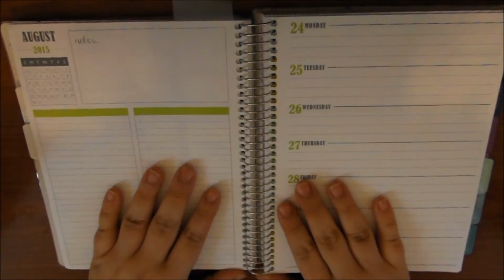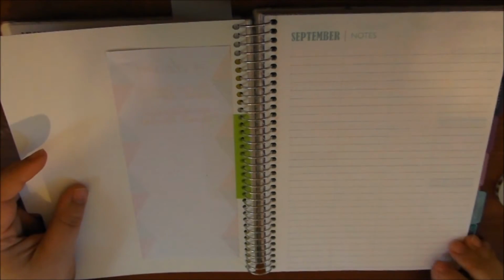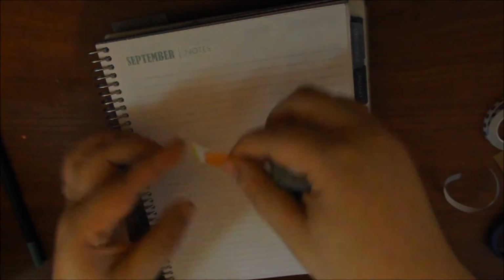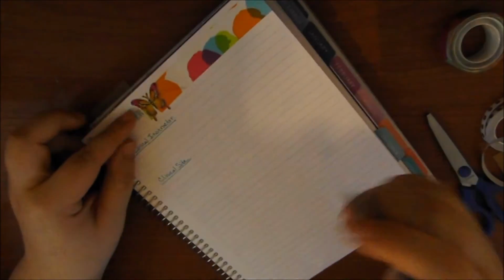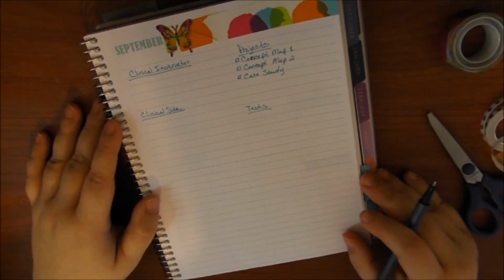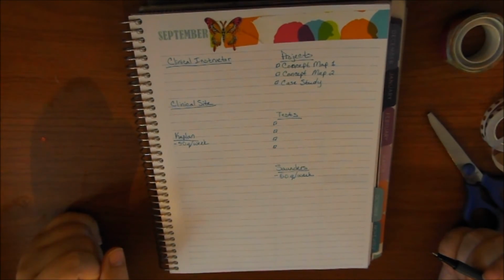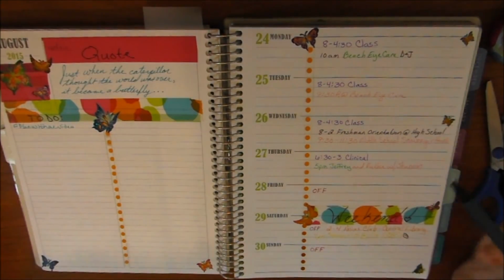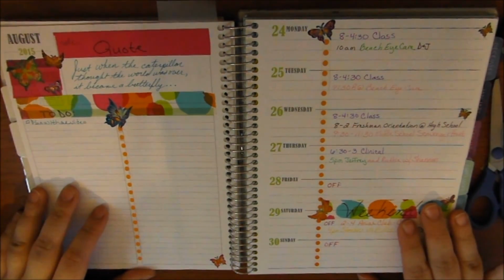Plan with Me - Plum Paper Horizontal August 24-30 2015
Watch me decorate and plan in my plum paper horizontal planner for the week of August 24-30 and see how I use a notes page to organize information for my nursing class!